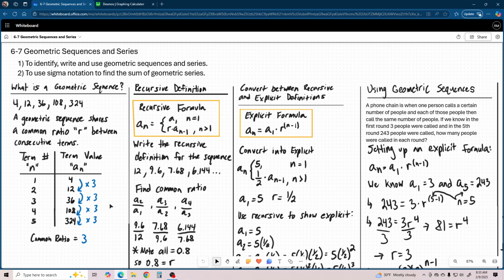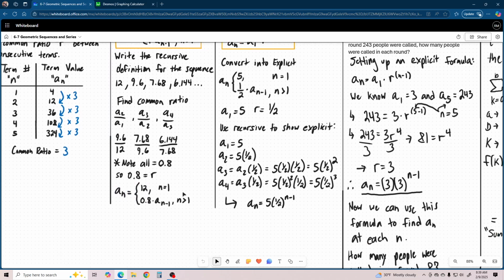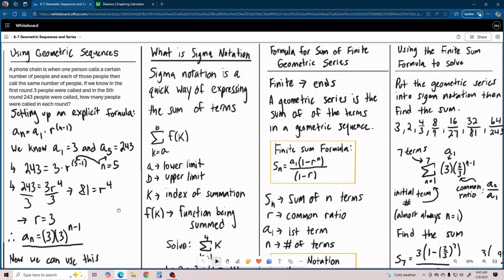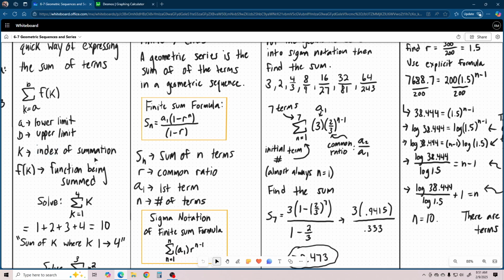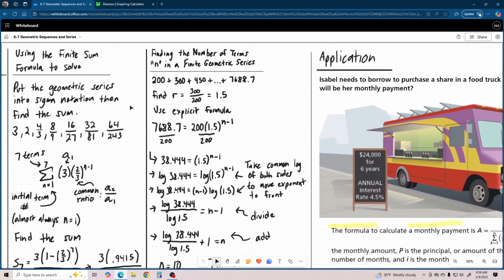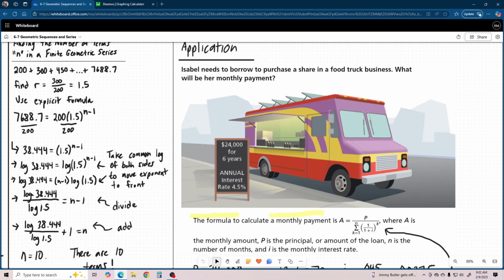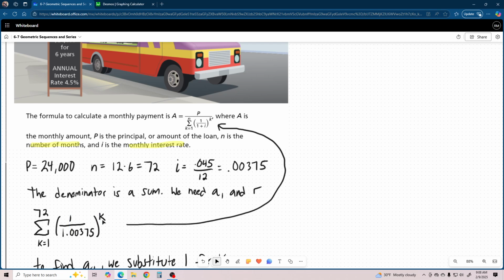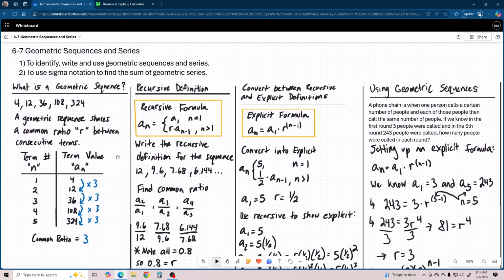6 7 Geometric Sequences and Series